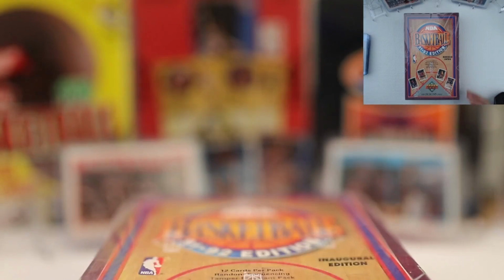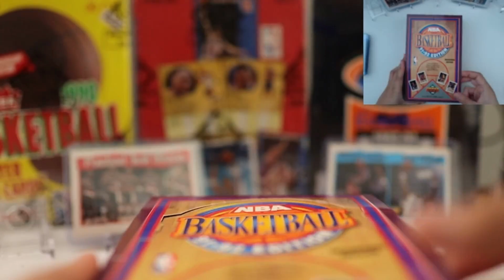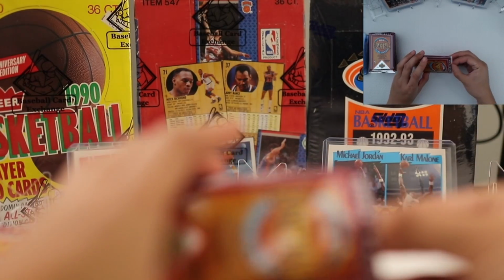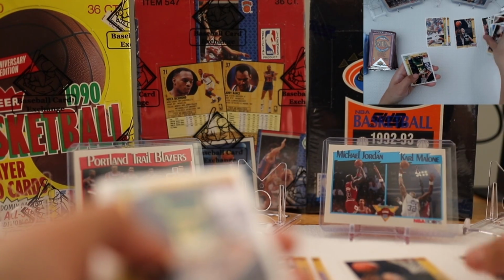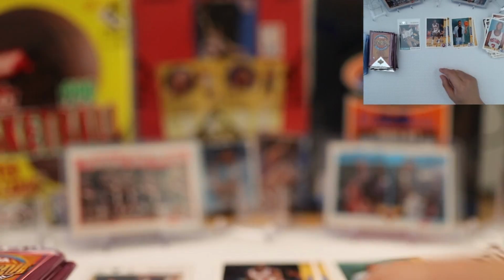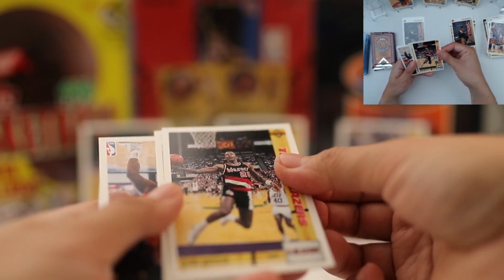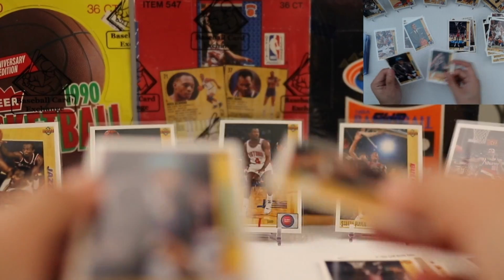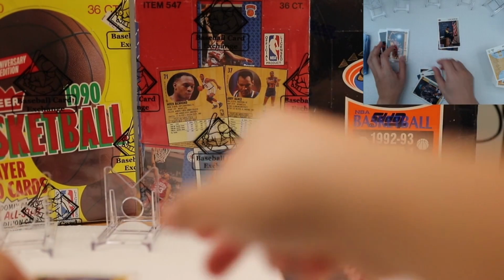1991-1992 Upper Deck The Collector's Choice Michael Jordan and other HOFs